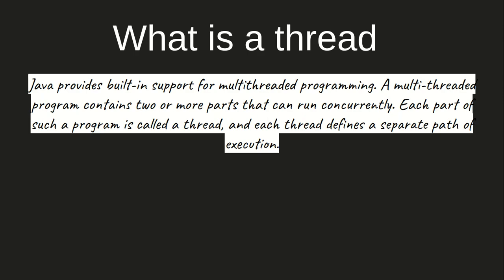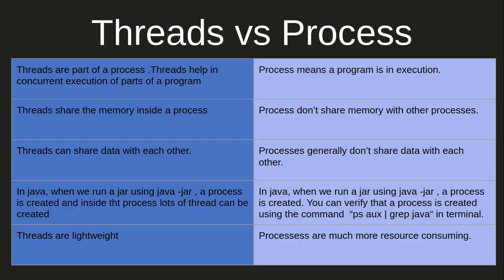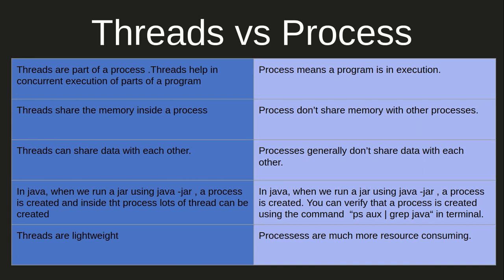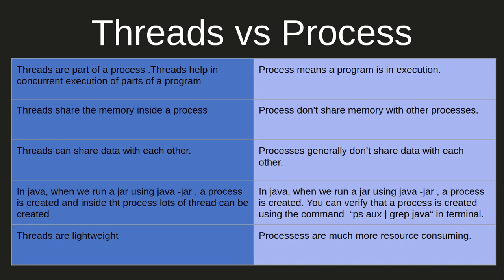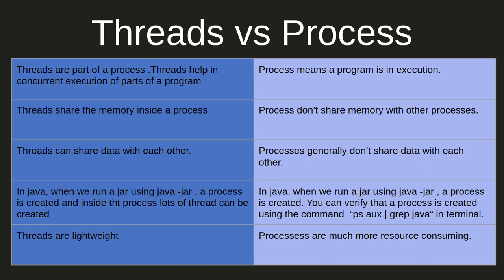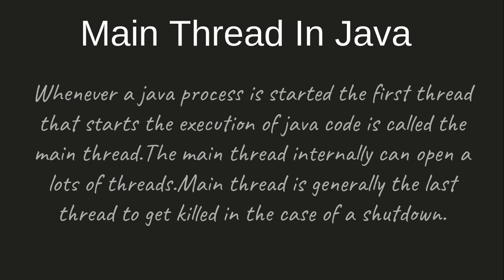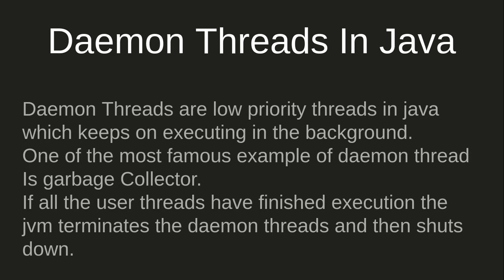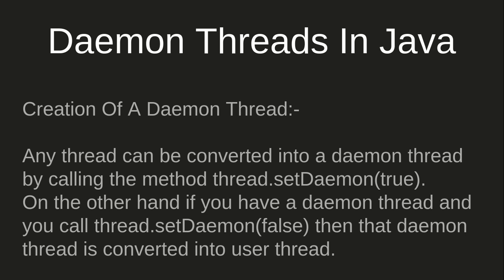Java Threads Introduction.Multithreading Series. If u feel uncomfortable with threads, this is 4 u.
This video is the first in series of multithreading in java. You should watch this if you want to be a java professional.

Java Concurrency in Practice Book